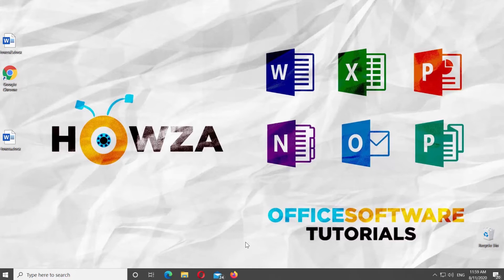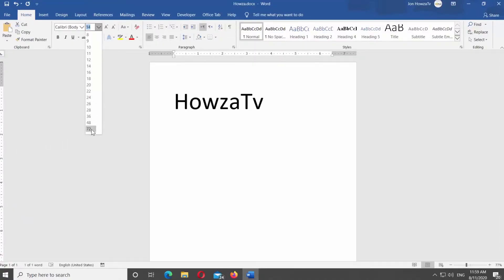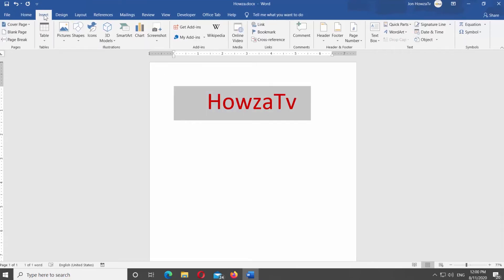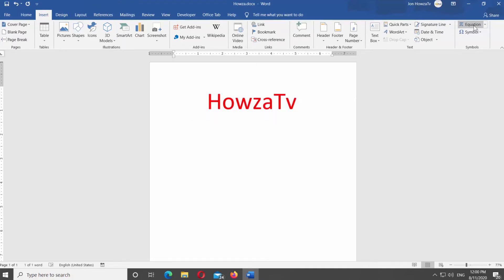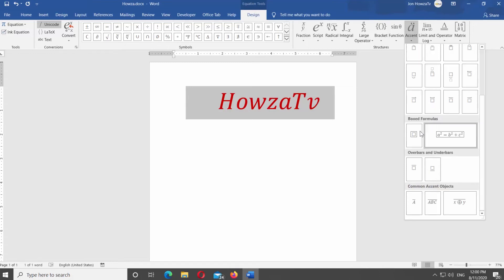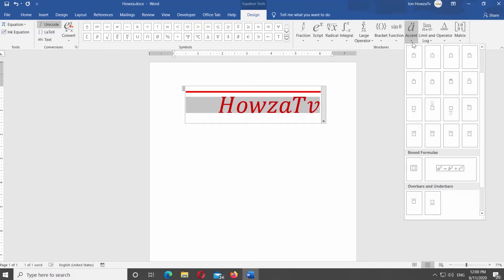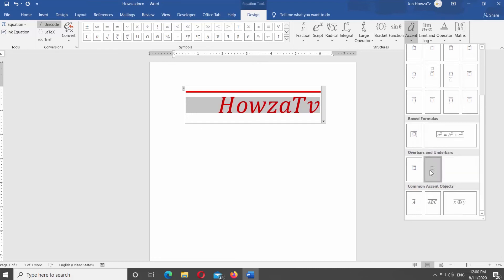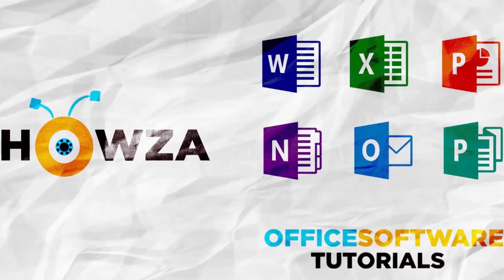How to Overline Text in Word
In today's video, we will show you how to overline text in Microsoft Word.
Add the text you need. Select the text. Change the font side if necessary. Change the color of the text if needed.
Select the text. Go to Insert tab at the top panel. Click on Equation at the top right corner of the screen. Click on Accent at the top left corner of the screen. Scroll down and look for Overbars and Underbars. Select an overbar. Click on Accent at the top left corner of the screen. Scroll down and look for Overbars and Underbars. Select an underbar.
You can do this with words, text, letters, numbers, symbols and characters.